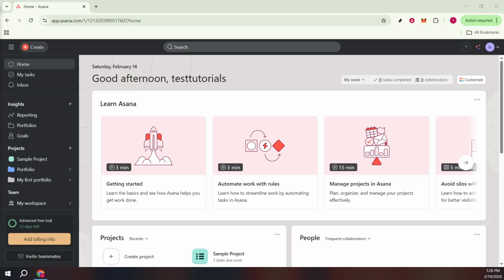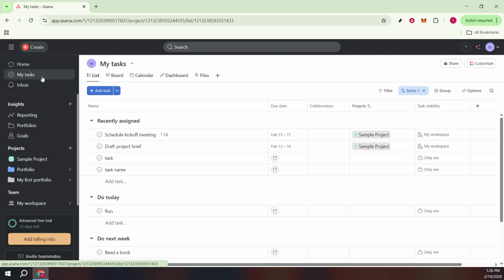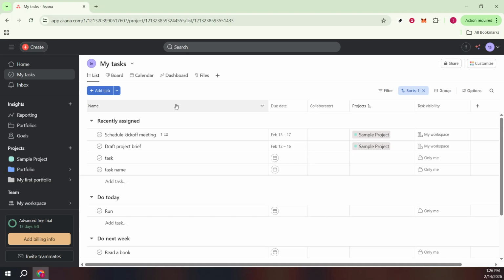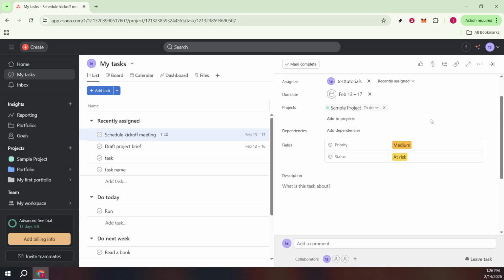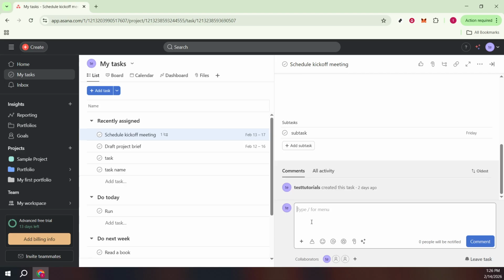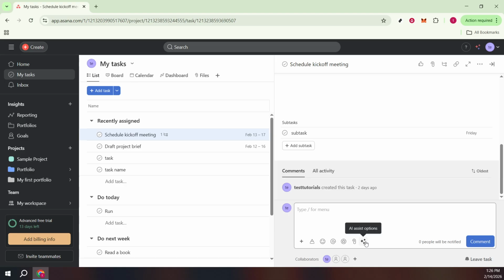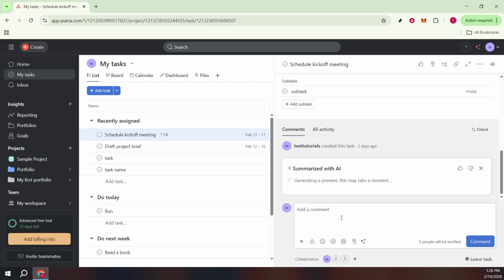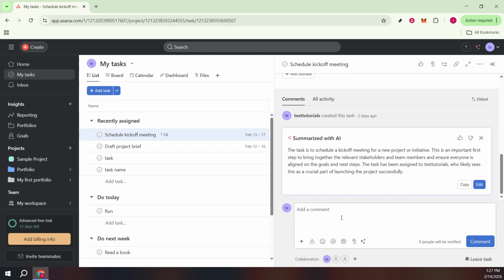How To Use ChatGPT To Automate Tasks In Asana [2026 Guide]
How To Use Chatgpt To Automate Tasks In Asana